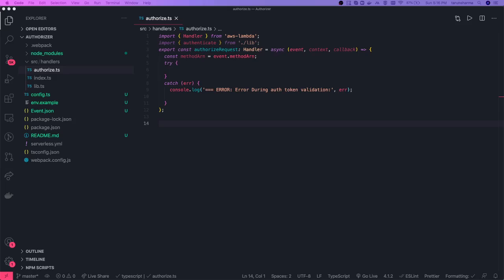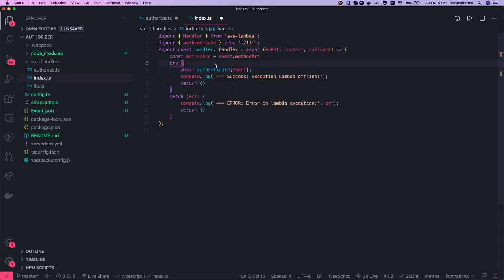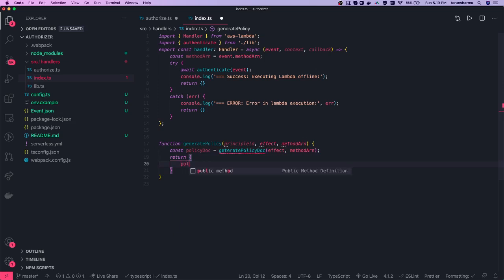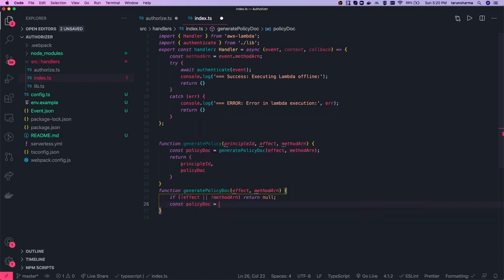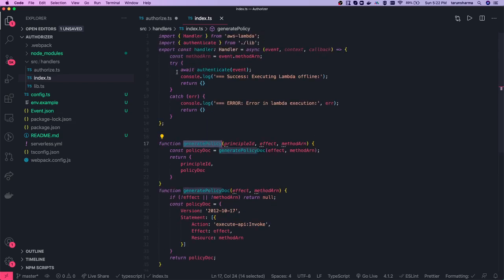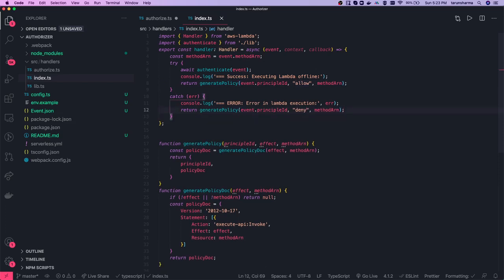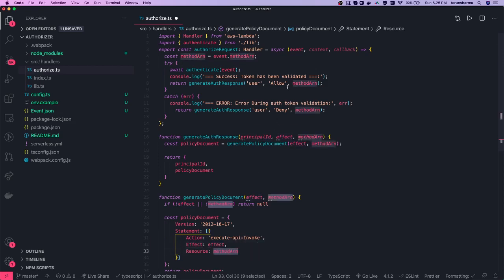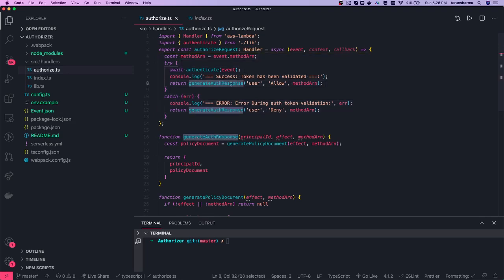Serverless with Authorizer Lambda #20